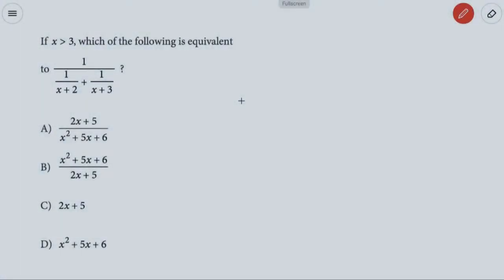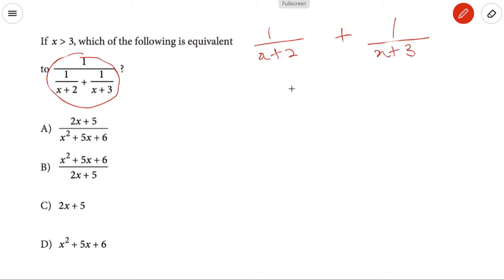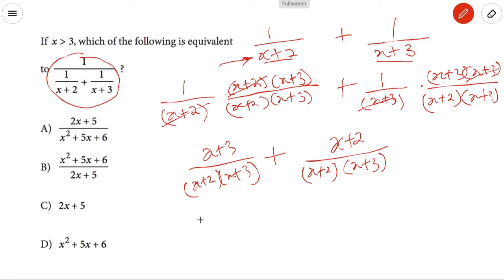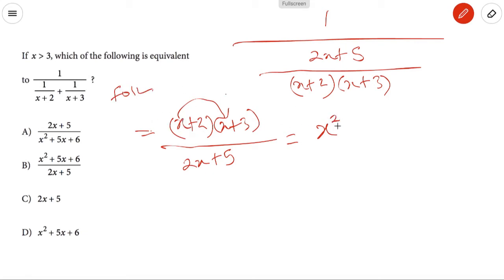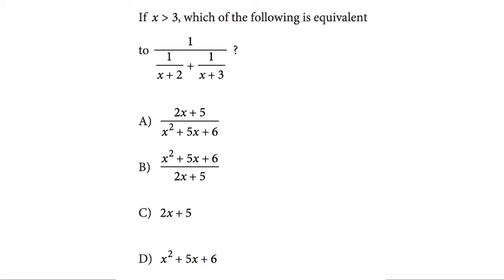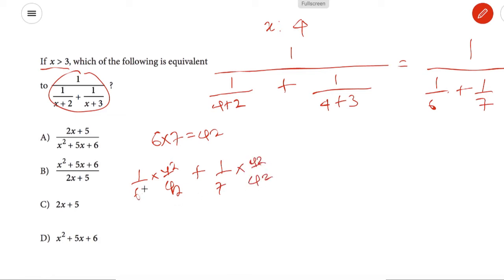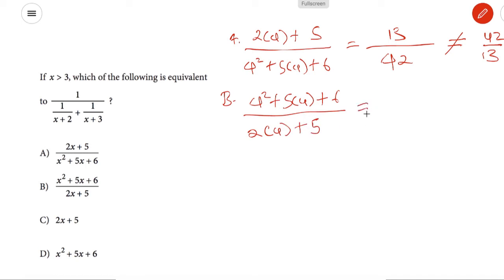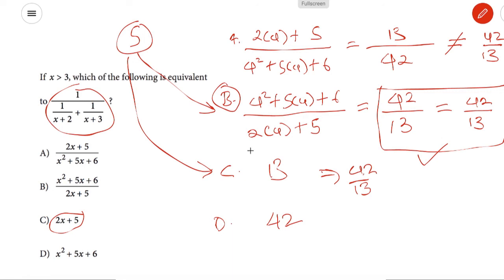Perfect Score Mo Math Strategy